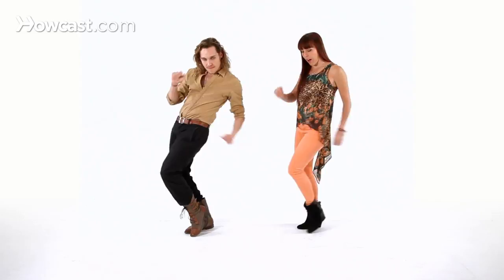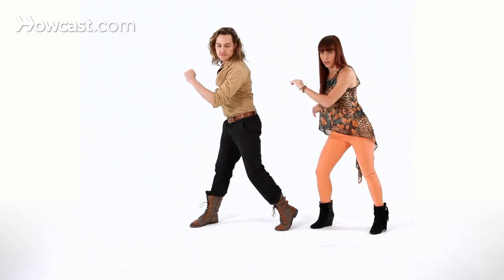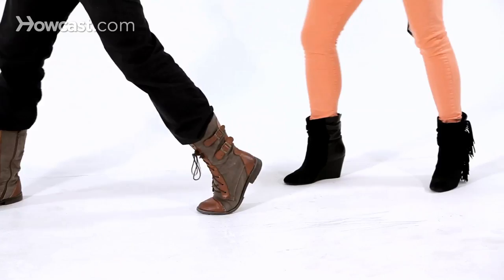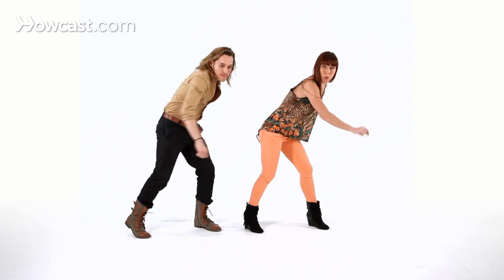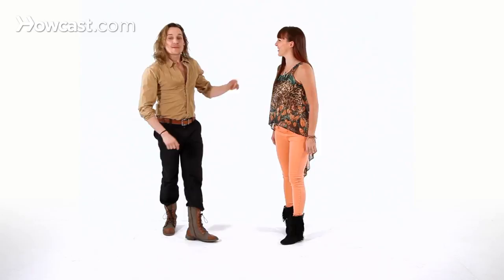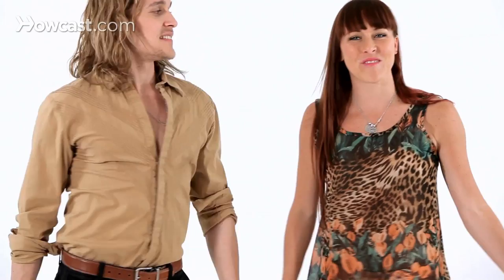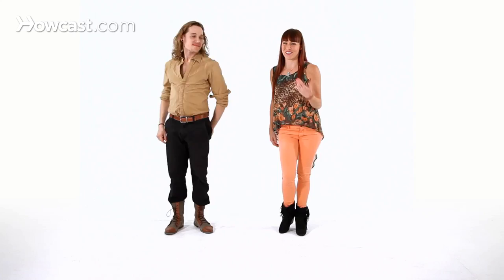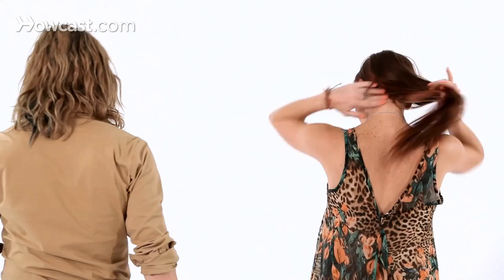How to Do Advanced Funky Footwork | Latin Dance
Ashley:  Hey, this is Ashley and Henry with the Latin Fusion, and right now we're going to be teaching you some funky footwork, advanced.

Henry:  So, we will demonstrate for you first, and then we're going to break it down for you.

Ashley:  Here we go. And one, two, three, and four, five, six, seven, and eight. Okay? So let's break that down. You're crossing over with the right foot in front, tap, tap, side. You're going to go behind. One, side, three. Then we're going to step together, tap together, and open, and we're going to go back, same feeling, one, two, three. Okay? So now, what's really happening: we're just stepping front and side, back side front, together and open, back side front.
Now, you want to make it funky, you don't want to just make it steps. So, we're going to lean into it. We're going to lean back and forward. Stay down. And lean in, with the hips, down and front. Okay?

So let's go from the top, put together a little bit faster before we go with the music. Here we go. And, front, side, back side front and front. And back side front. That was great.

Henry:  Important part, guys. Here, when you're doing it, when you step forward, step back, like, I should say, make sure that your head stays in the same spot and you let your body move from side to side. Yeah? So that creates a cool effect of everything's moving, but not your head. So, picture that. Picture facing something and you stay there. And let your hips and your legs go.

Ashley:  And you want to think that we're making Latin fusion, so you don't want it to feel like hip-hop, you don't want it to feel just like house. You're rocking with hips, you want to make that sure you're really using those hips. Okay? Let's try it with the music. Five, six, five, six, seven, and. One, two, three and four, five, six, seven and eight. Good, let's try it again. Five, six, seven, and. One, two, three and four, five, six, seven and eight. Do it one more time facing away. Five, six, five, six, seven, and. One, two, three and four, five, six, seven and eight.

Henry:  And that's your funky footwork at advanced in the Latin Fusion series.